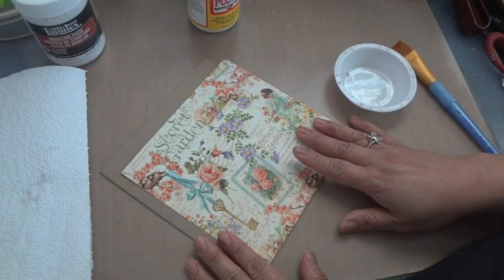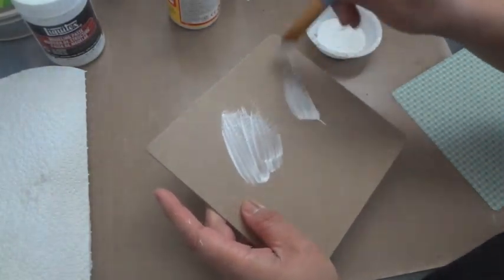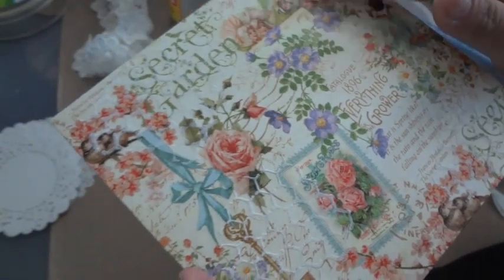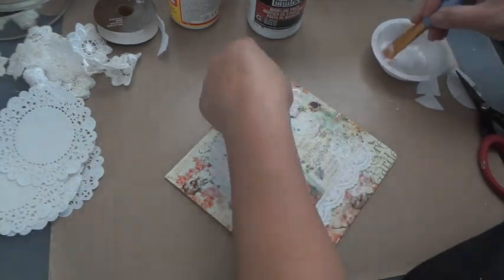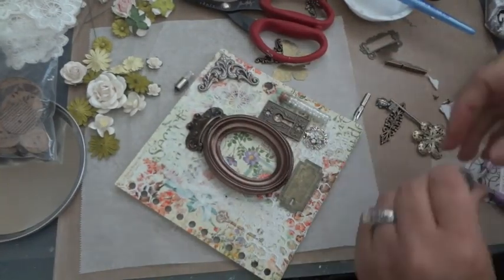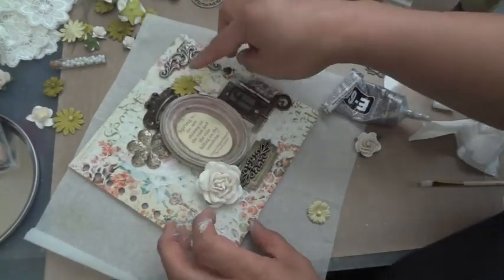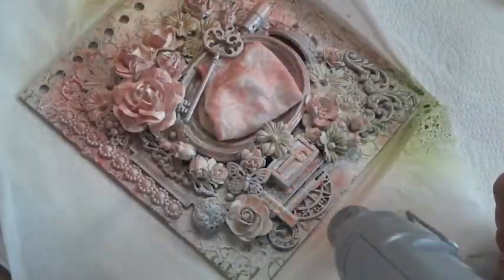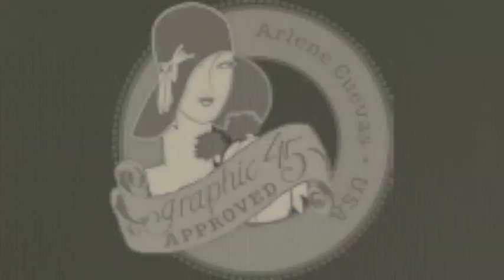Graphic 45: Secret Garden Mini Album - Mixed Media cover tutorial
In this video, I show you how I created the mixed media cover of this Mini Album featuring Graphic 45's new Secret Garden paper collection. ♥, Arlene